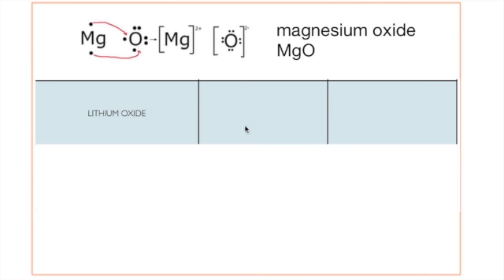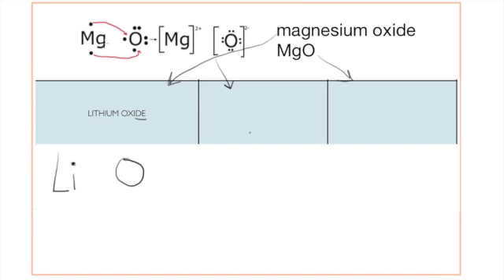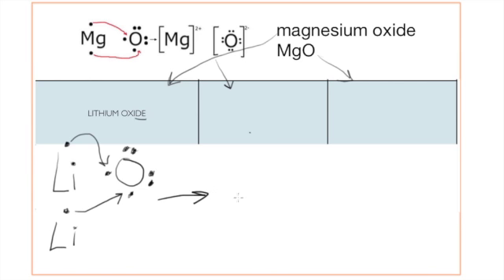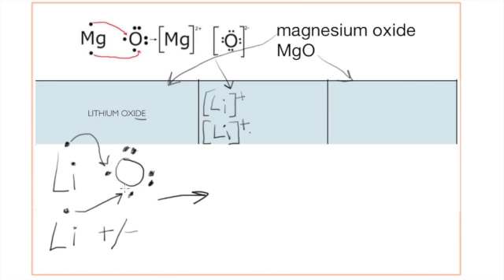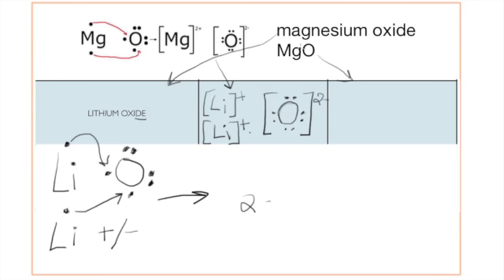Ionic Bonding Help: Binary Ionic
This video is about Ionic Bonding Help